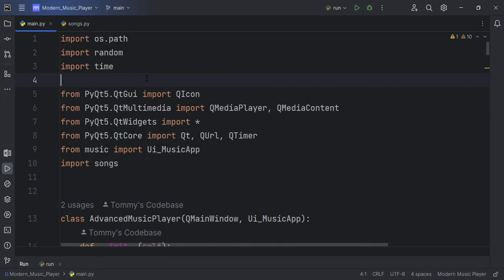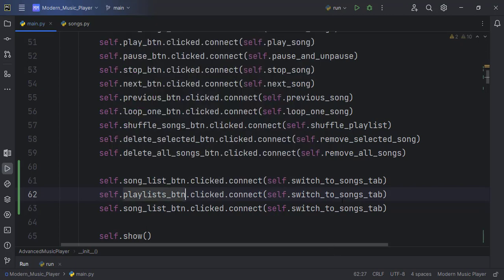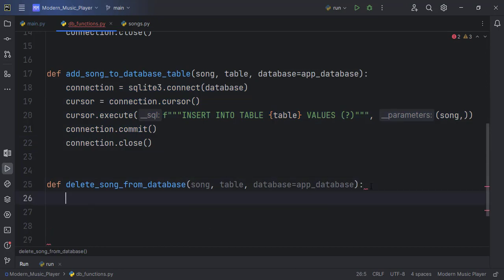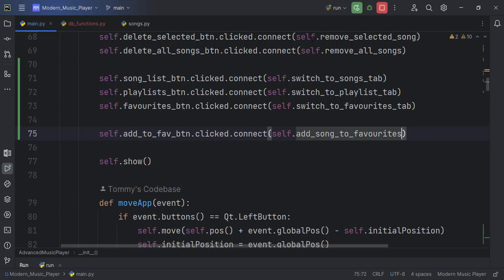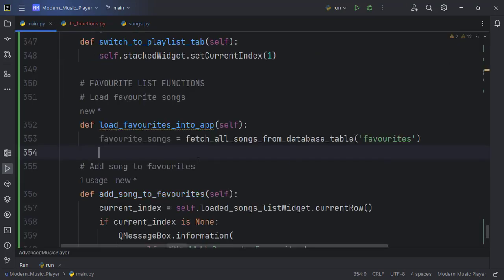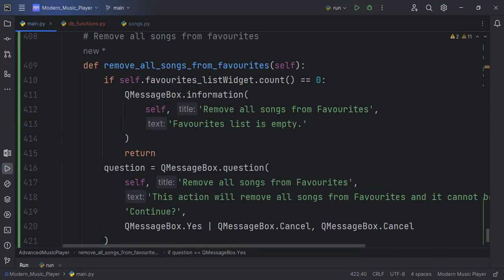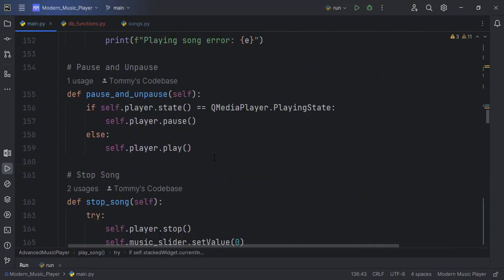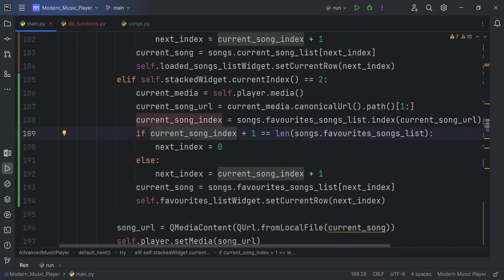Part 2 - Build a Modern Music Player (PyQt Full Tutorial)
🎶🎉 Get ready to dive into the world of modern music playback as we create an extraordinary music player from scratch. 🎵🔥

🌟 In this series, I'll guide you step-by-step through crafting a feature-rich music player that goes beyond the ordinary. Whether you're a Python enthusiast or a curious coder, you're in for an incredible journey. 🎩💻

🎈 Features:
🎵 1. Adding Songs to Favourites❤️🎶
🎨 3. Crafting a Modern UI 🎨✨
🖼️ 4. Dynamic Background Image Slideshow🌅🎉